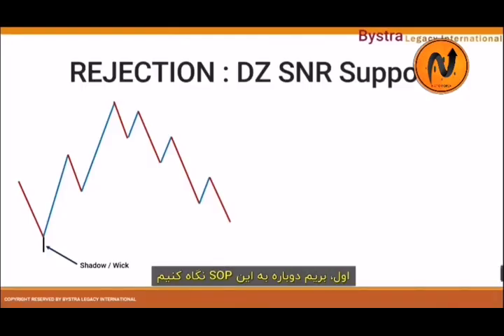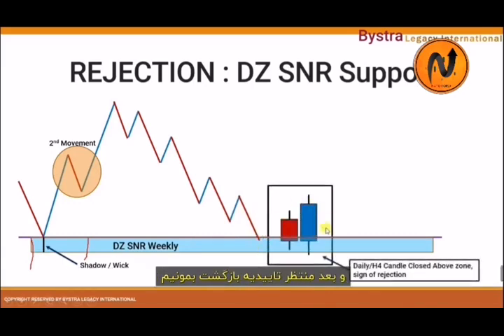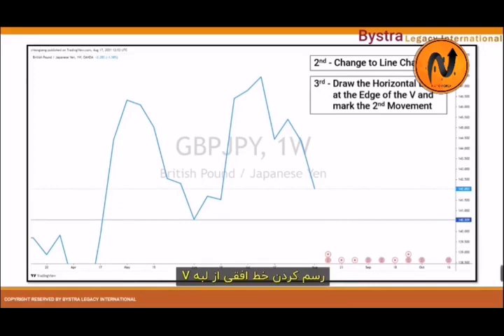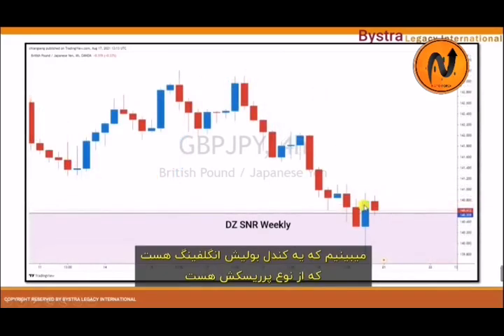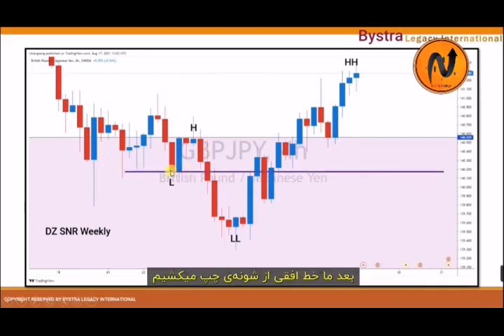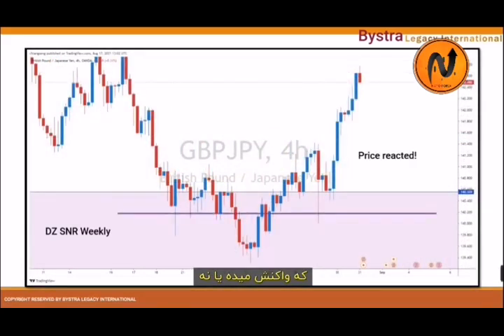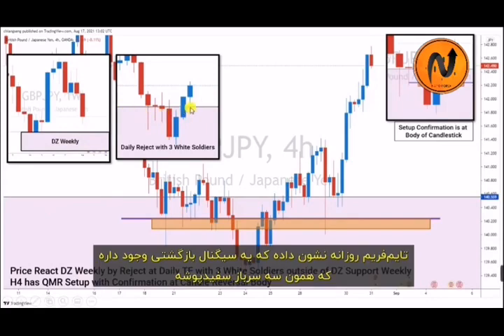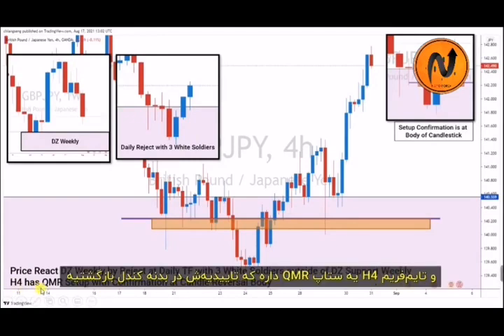بازگشت؛ دنجر زون حمایت قسمت هفدهم دوره RTM نورا بیسترا (Nora Bistra)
✔️ موضوع: بازگشت؛ دنجر زون حمایت
7️⃣1️⃣ قسمت هفدهم